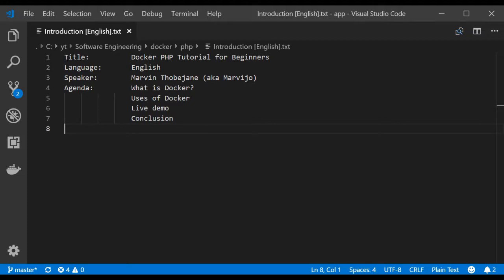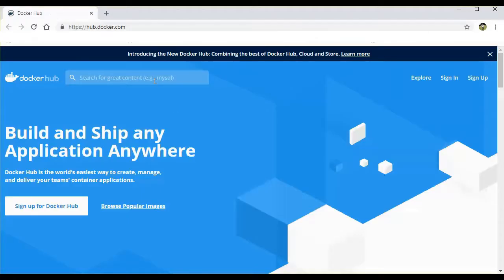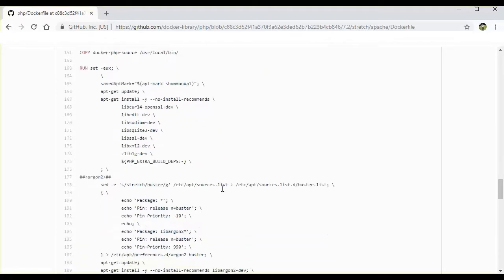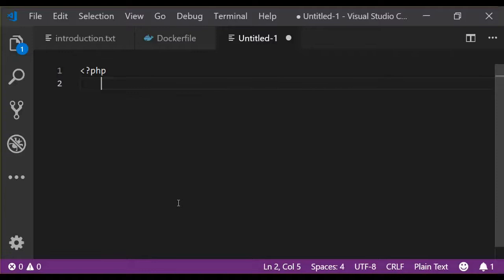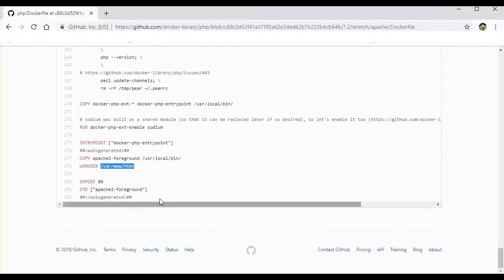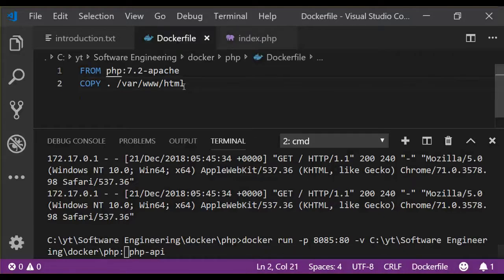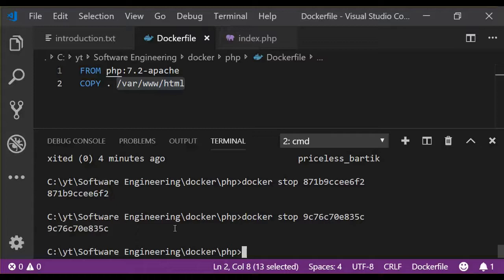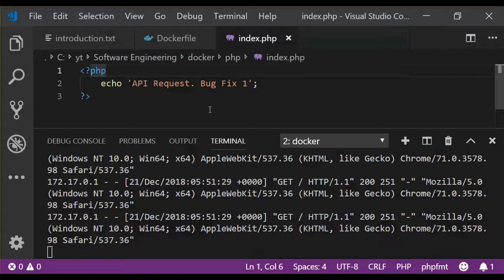What is Docker - Tutorial for Beginners - PHP Container